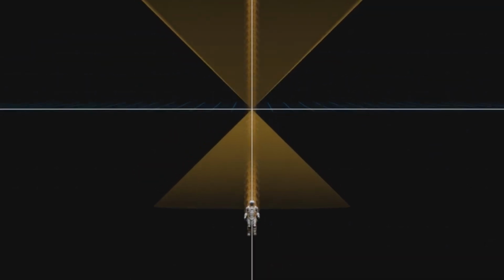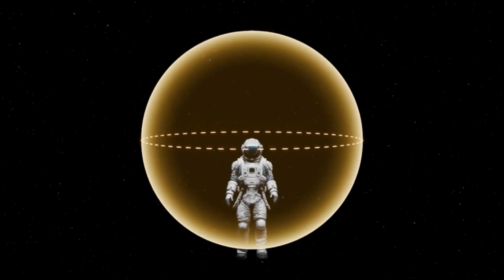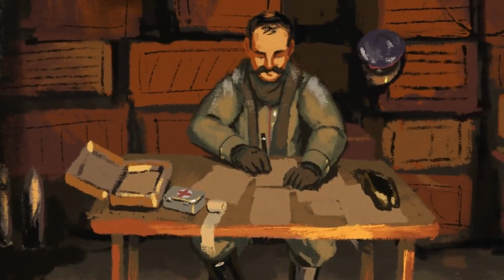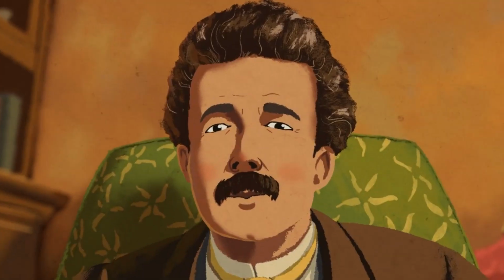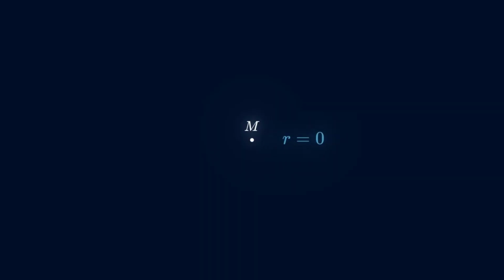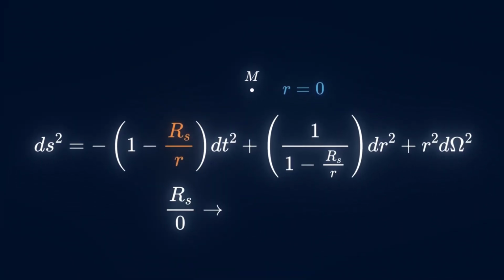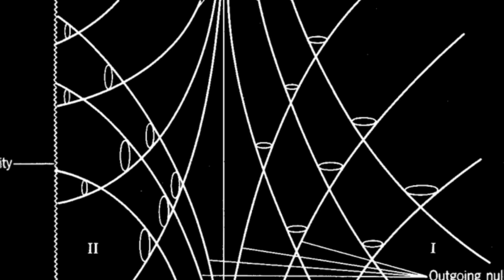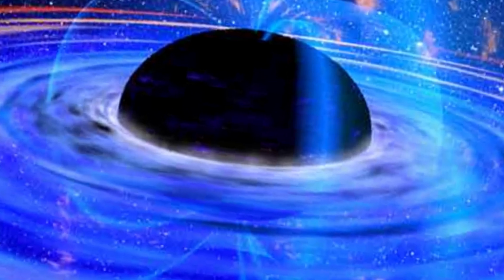Einstein's Math: The Strange Consequences | Something Strange Happens When You Follow This